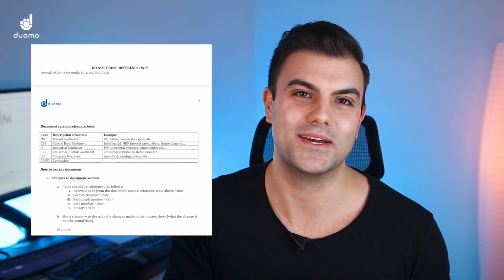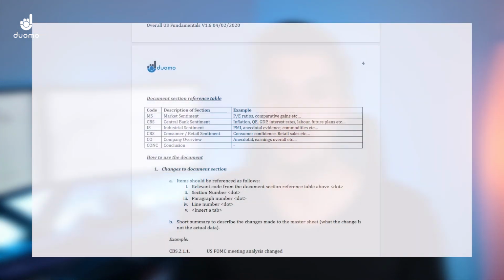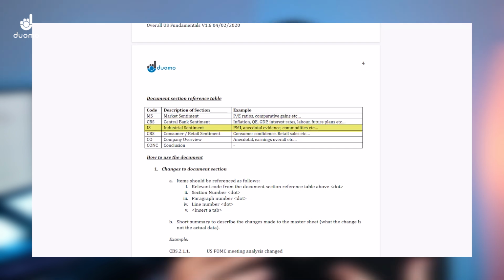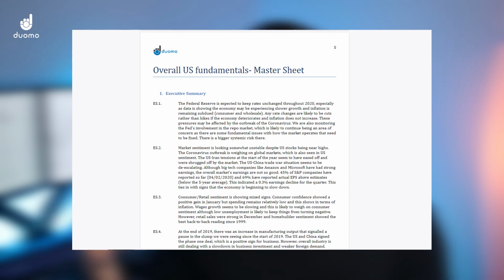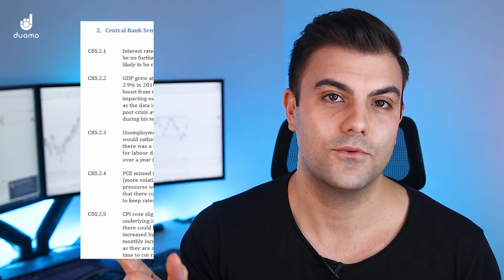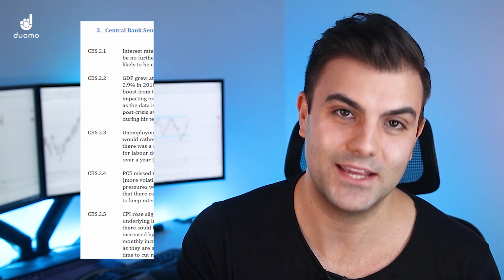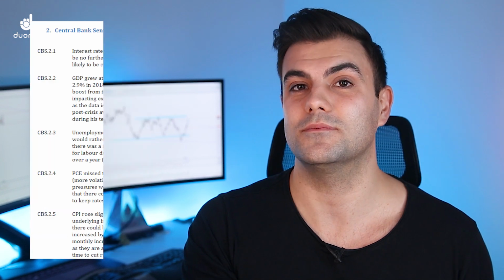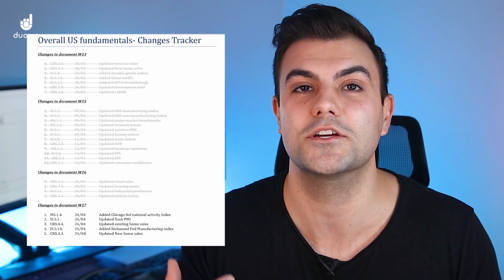How I Track My Fundamental Analysis | Trading Tips Tuesday